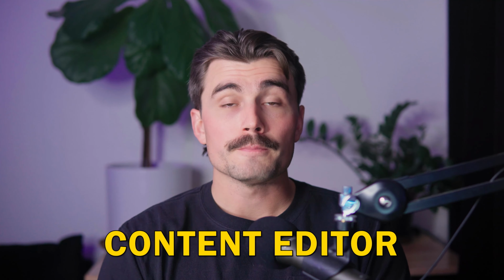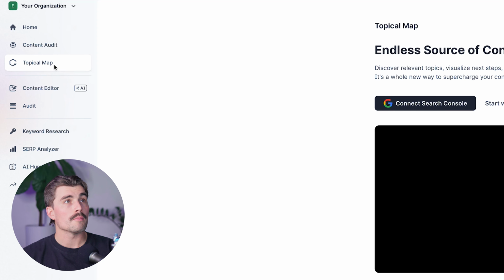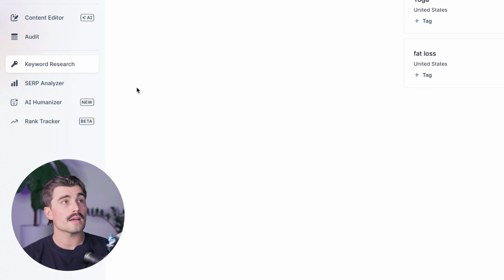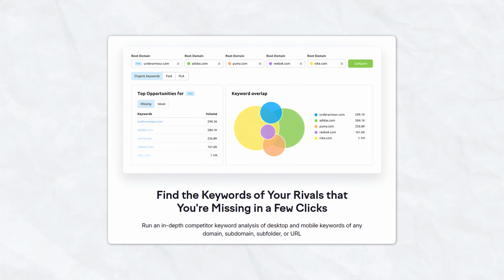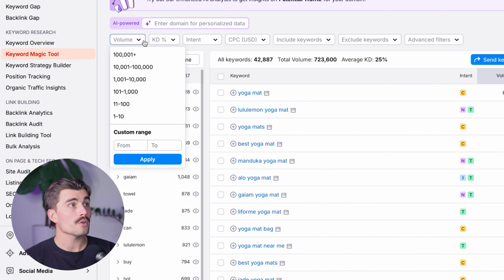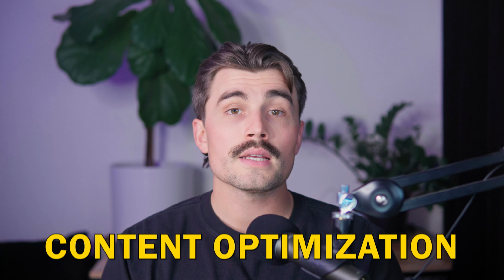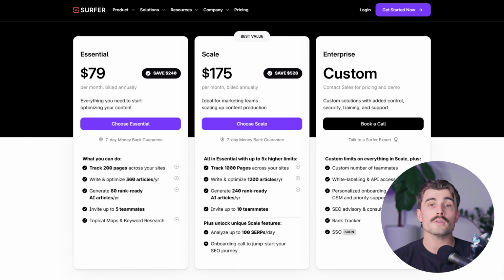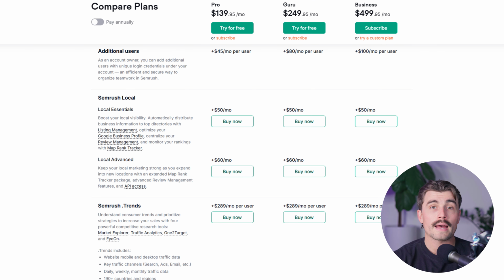SurferSEO vs Semrush: Which SEO Tool is Best for You?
^ Save up to 20% on yearly plans!

In this video, I’ll compare SurferSEO and Semrush, two of the most powerful SEO tools available. We’ll explore their key features, including keyword research, content optimization, site audits, and competitor analysis. I’ll also explain how SurferSEO’s Content Editor helps create high-ranking articles, while Semrush offers a full SEO suite for businesses and agencies. By the end, you’ll understand which tool fits your needs best—or how using both could maximize your SEO results.

Our favorite website builders & tools:
🖥️ Hostinger (Host and build 100 different websites for under $3 per month):

Stick around as I dive into their pricing plans, showing what you get with SurferSEO’s focus on content and Semrush’s all-in-one digital marketing tools. I’ll also share real-world examples to highlight when SurferSEO’s audit tool is better for improving blog posts, and when Semrush’s massive keyword database gives you an edge in building a solid strategy. This breakdown will help you make the right choice for growing your website traffic and improving rankings.

Choosing the best SEO tool doesn’t have to be confusing. This video will give you the information you need to pick between SurferSEO and Semrush. Learn how to improve content, research keywords, and analyze competitors to stay ahead in the SEO game. With these tools, boosting search rankings and reaching your digital goals becomes much simpler.

– Eric

Timeline:
0:00 - Introduction
0:40 - SurferSEO Overview
6:06 - Semrush Overview
10:39 - Comparison for Keyword Research
11:38 - Comparison for Content Optimization
13:26 - Pricing Comparison
16:08 - Who Should Use These Tools?
16:27 - Conclusion